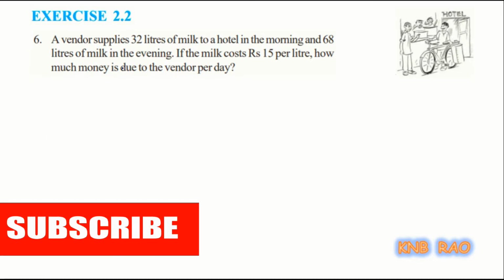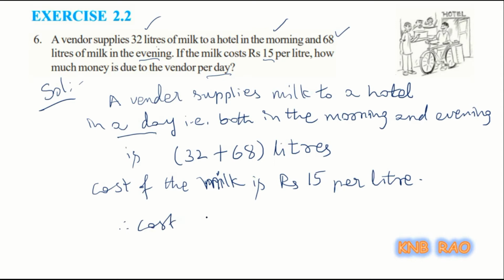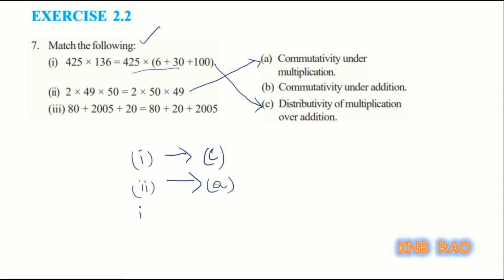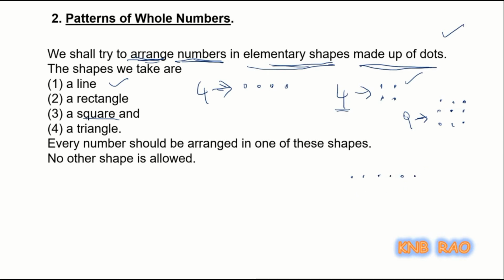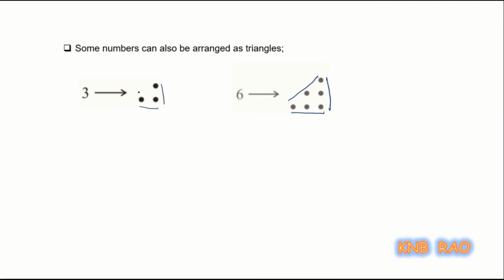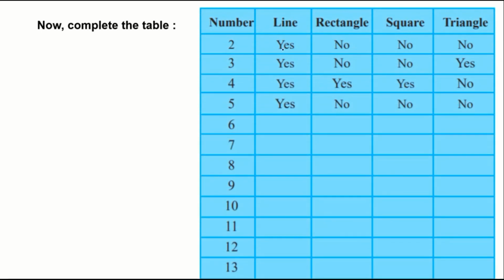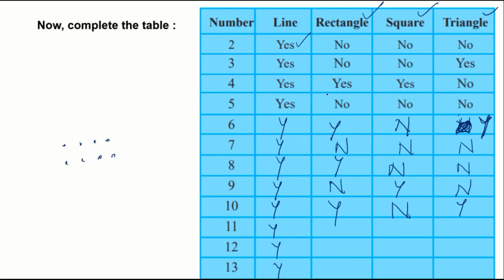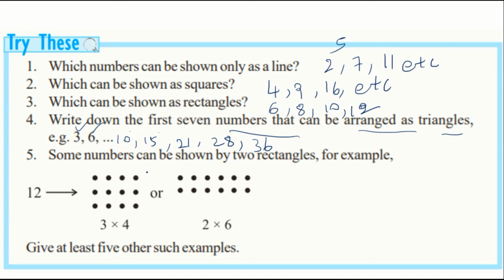WHOLE NUMBERS, PART 11: CBSE VI STANDARD, MATHEMATICS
CONTINUATION OF THE EXERCISE 2.2 AND PATTERNS OF THE WHOLE NUMBERS